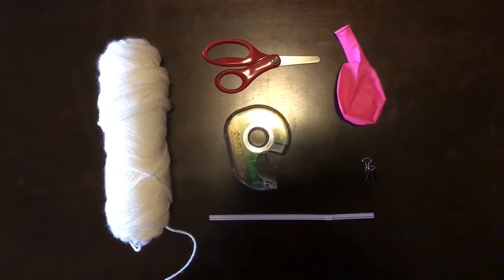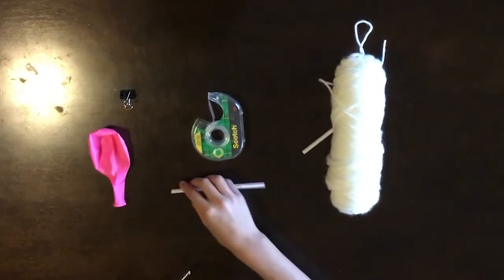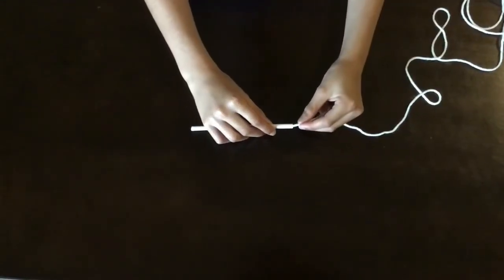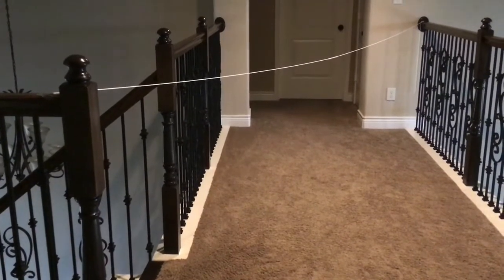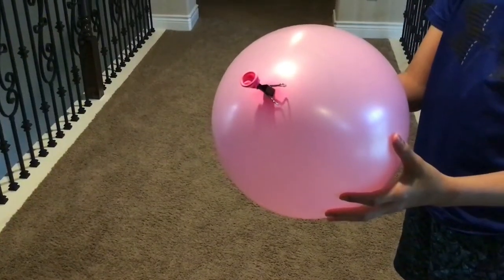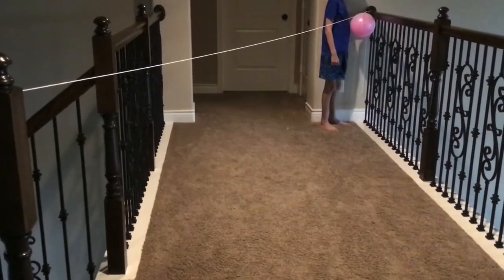HCPL Craft How To: Balloon Rocket Challenge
Join Ms. Akhila from Maud Marks Library for a STEM activity with some households items. Learn how to make a balloon rocket and get ready to Blast Off!